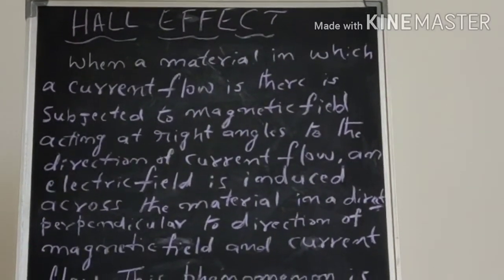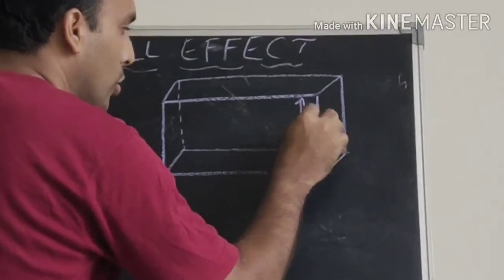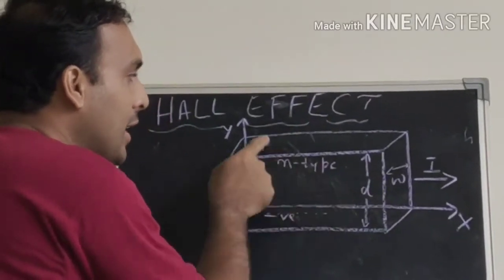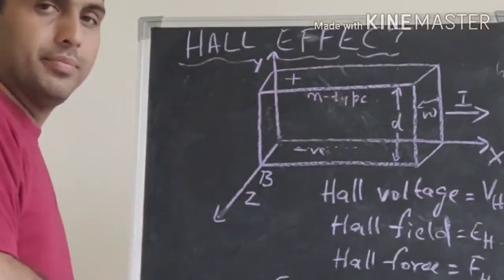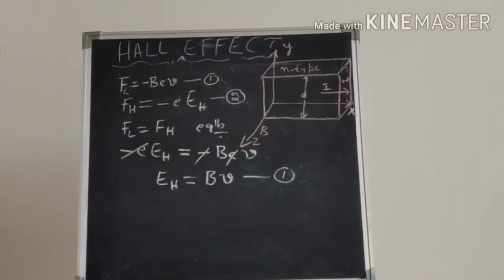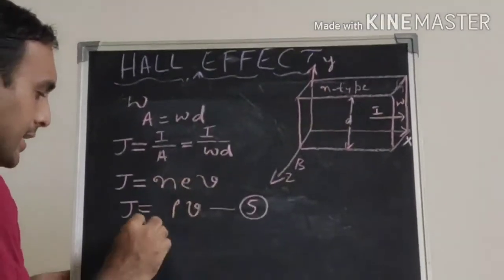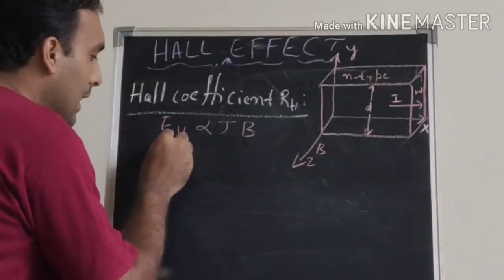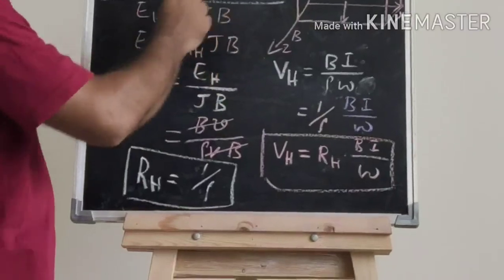Engineering Physics-Module 5-Hall Effect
Expression for Hall voltage